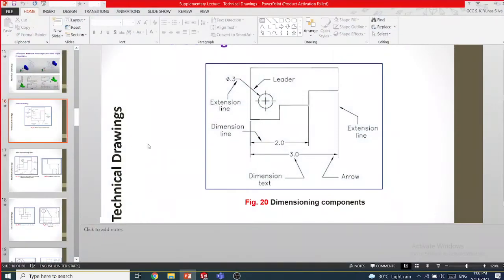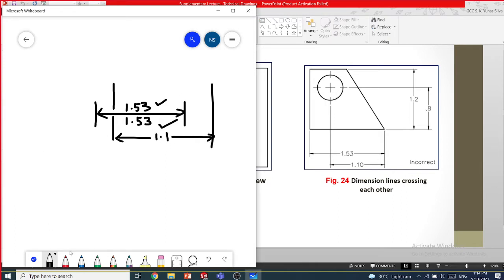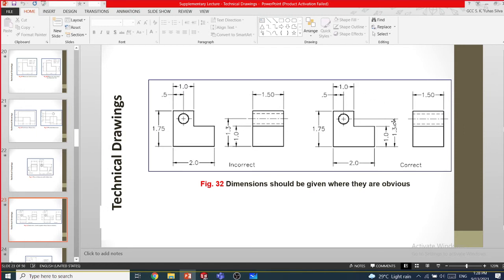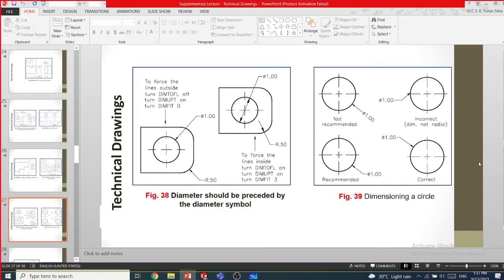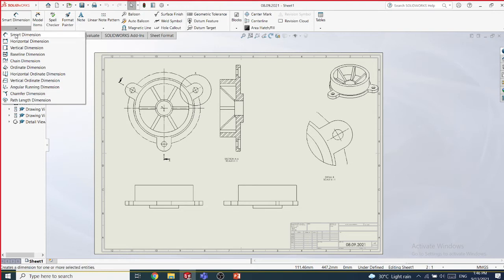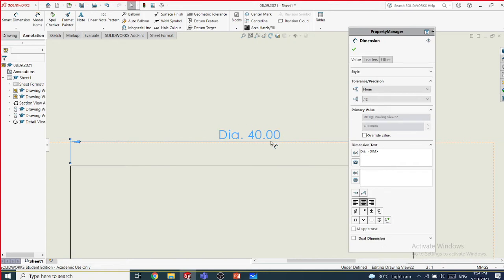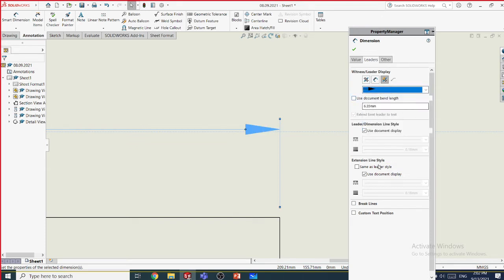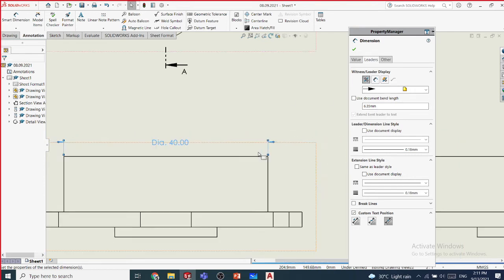SolidWorks Drawing Lecture 13.09.2021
By: Niranga Silva